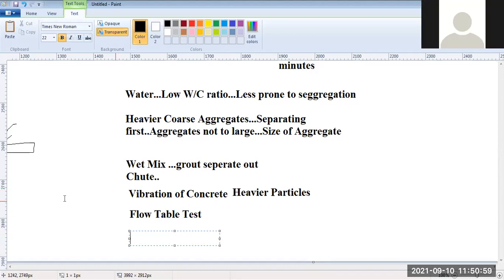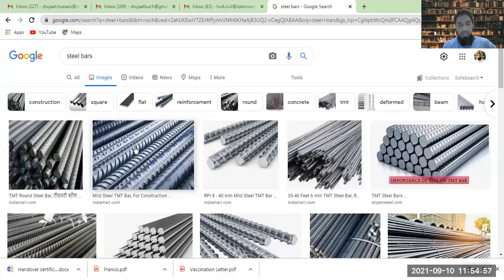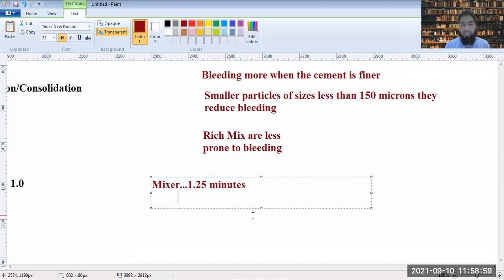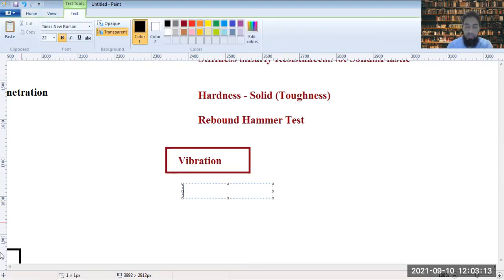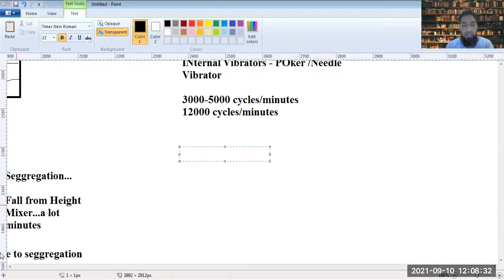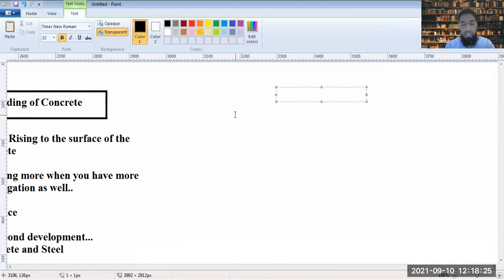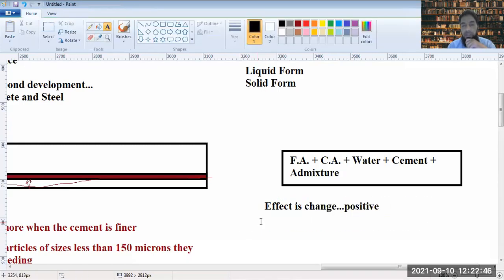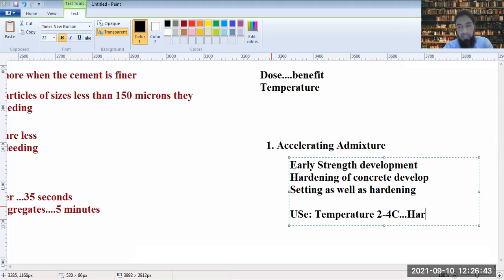Concrete Technology L18 Concrete Seggregation Bleeding and Admixtures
Concrete Seggregation Bleeding and Admixtures